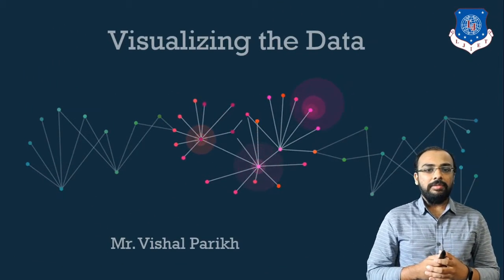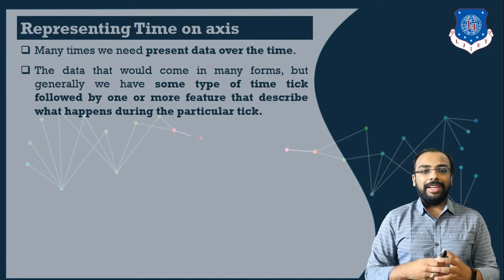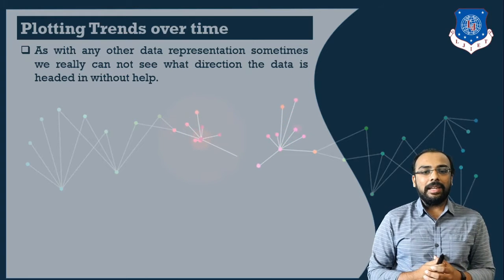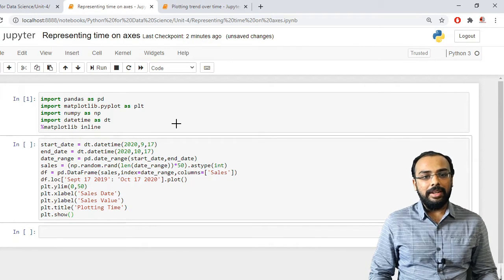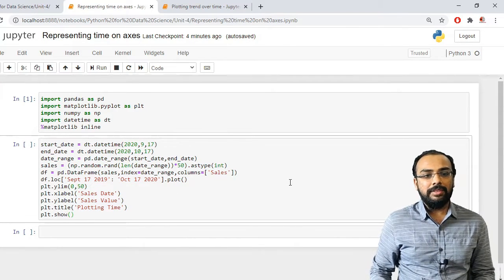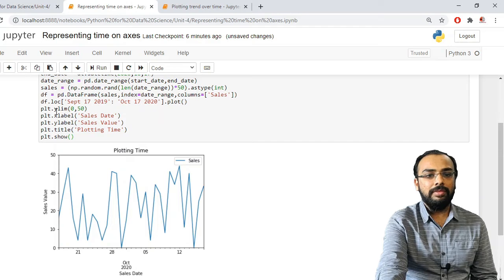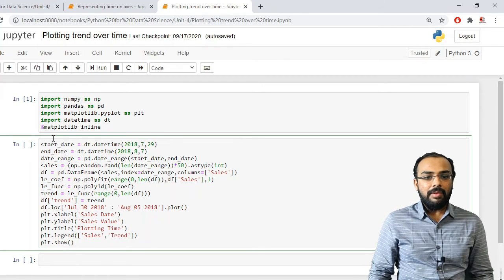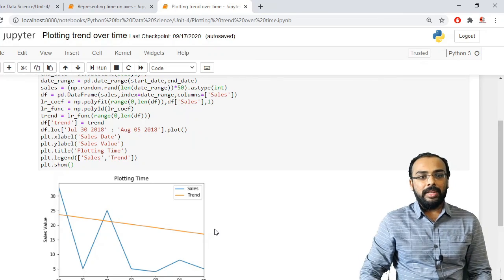Plotting Time Series , Representing time on axis, Plotting trends over time.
Working with time series, representing time on axis and plotting trends over time.

L J INSTITUTES OF ENGINEERING & TECHNOLOGY
SUBJECT:-PYTHON FOR DATA SCIENCE
UNIT 4- DATA VISULIZATION
TOPIC NAME:-  PLOTING TIME-SERIES, REPRESENTING TIME ON AXIS, PLOTTING TRENDS OVER TIME

1. ___ library is used to represent time on axis.
        (a) Basemap
        (b) Matplotlib
        (d) Numpy
2. ___ library is used for working with date and time
        (a) date
        (b) time
        (d) date_time
3. Which function is used to specify the dates in a particular interval?
4. Which function is used to set the text of x-coordinate?
5. Which method is for ploting trend over time?
6. Which function is used to set the text of y-coordinate?
7. Which function is used to title of the time-series graph?